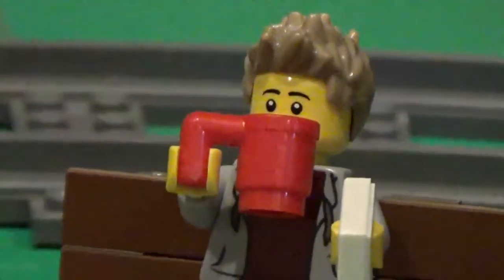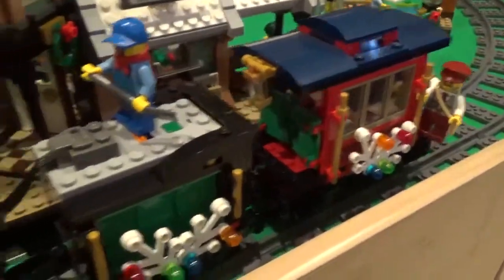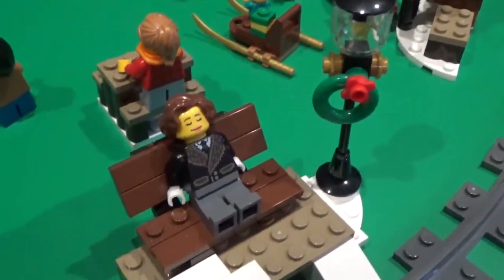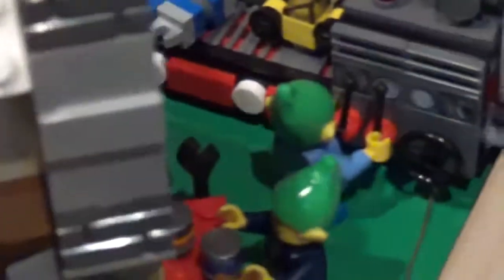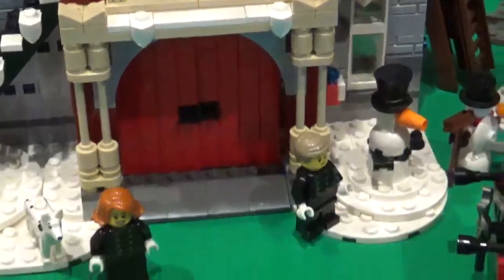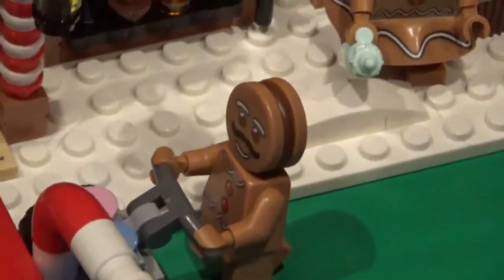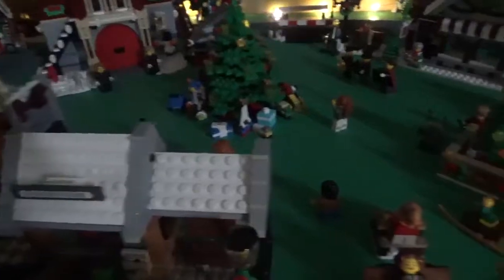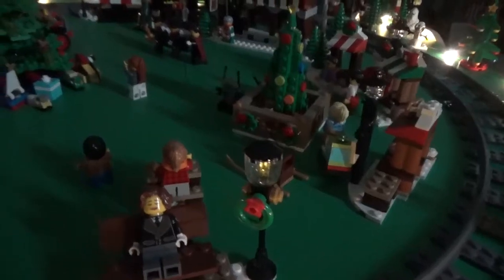My LEGO Winter Village Display 2020!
***IMPORTANT NOTE: My videos are intended for a General Audience, targeting teens and adults. I am a teen creator making content for other teens like myself and adults in the LEGO community. Children under the age of 13 are not my target audience for this channel.

2020 has been one heck of a year, so I thought I'd share my LEGO Winter Village display for the first time ever on the channel.

Comment Rules:
1. No cursing.
2. Do not be offensive.
3. No number spam like "first." It's pointless and is not a real comment. These comments are automatically deleted.
5. Don't spoil new movies. Wait until it's been out for one month, unless I say otherwise in the video.